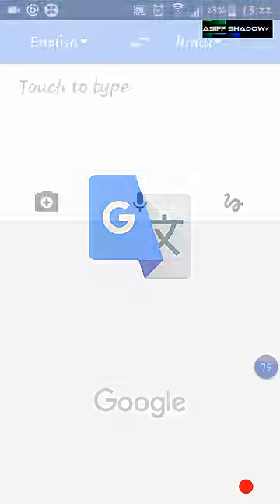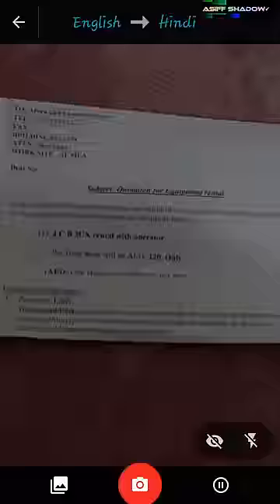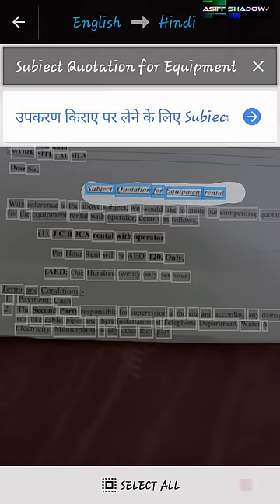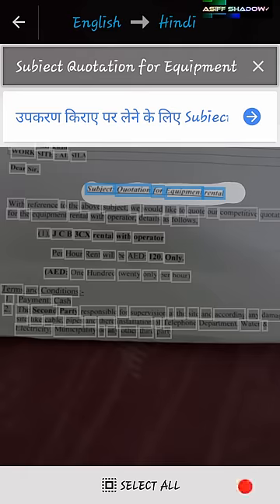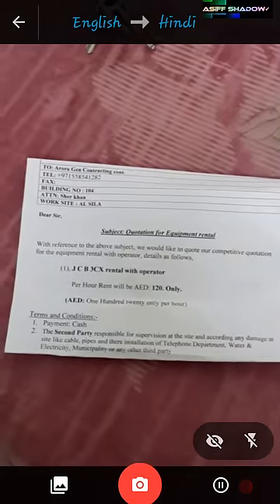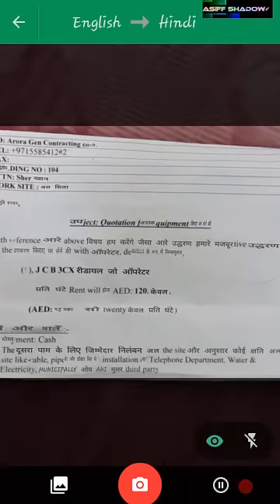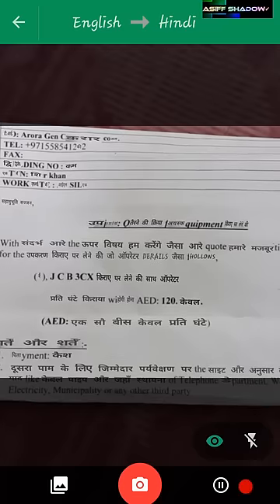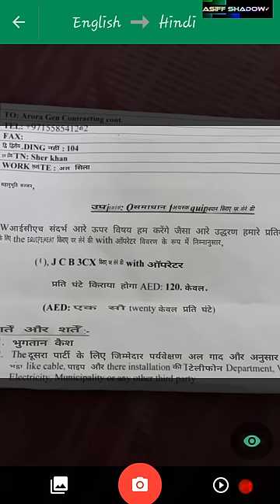How To Translate with camera or photo words instantly?New feature instant camera translation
Take a picture and translate the word to your favorite language and instant camera translation without taking picture. google translate!

By Asiff Shadow
Moneybank